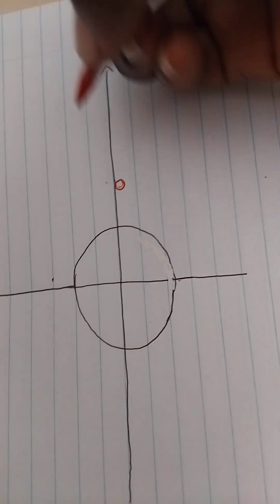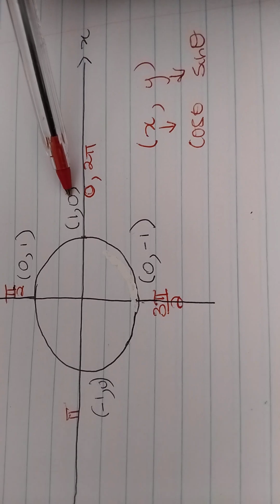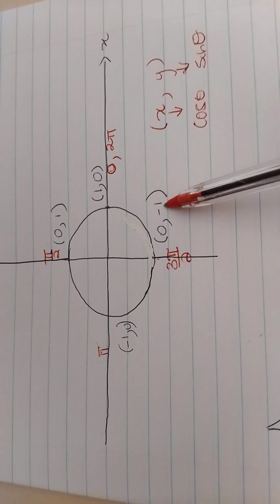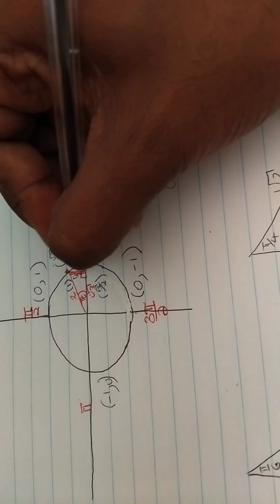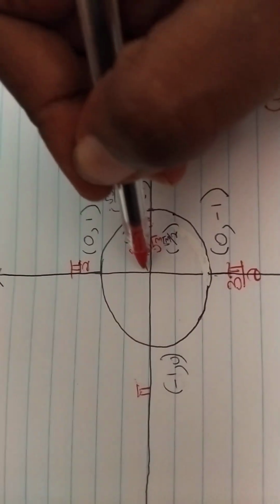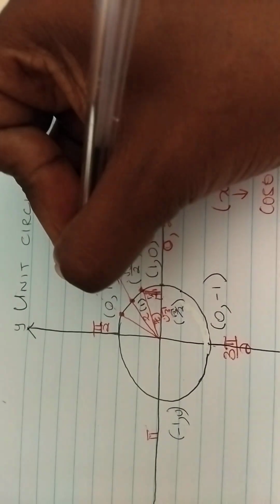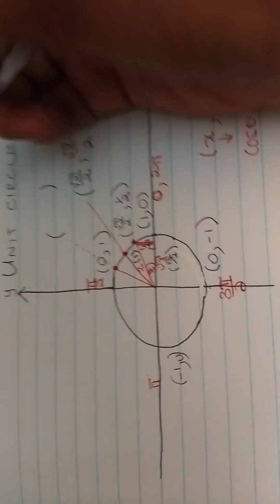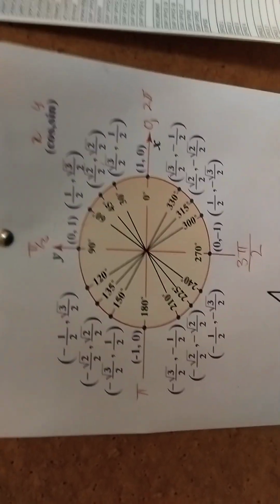Reference Angles in a Unit Circle